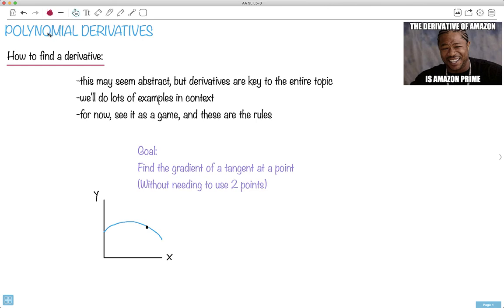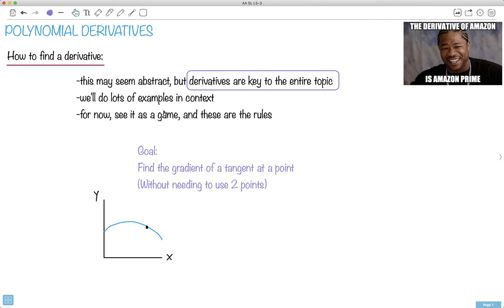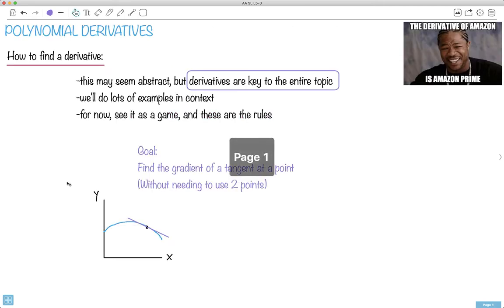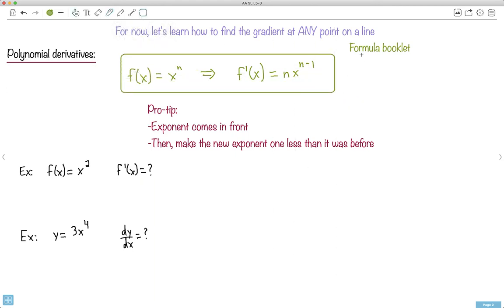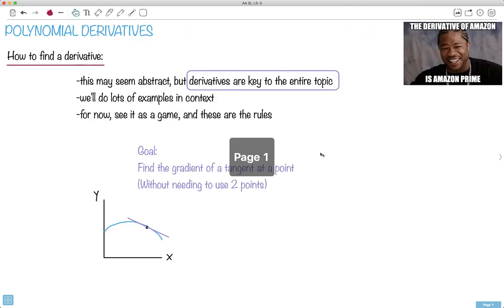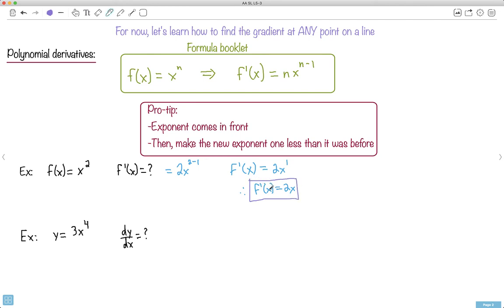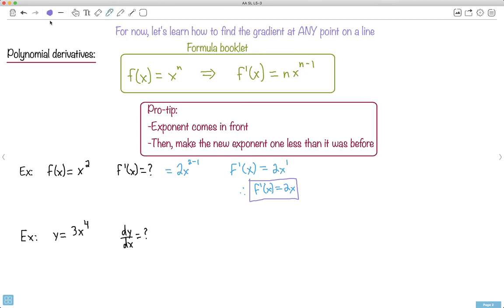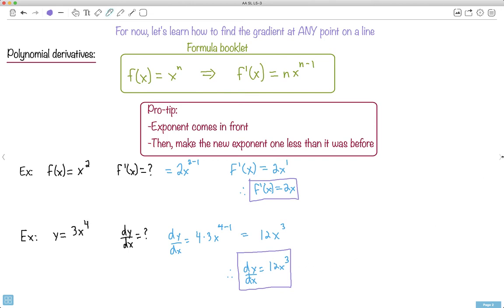Polynomial derivatives [IB Maths AI SL/HL]